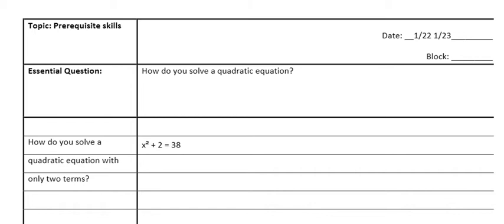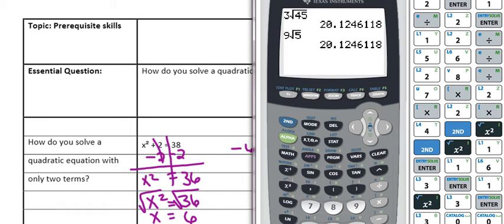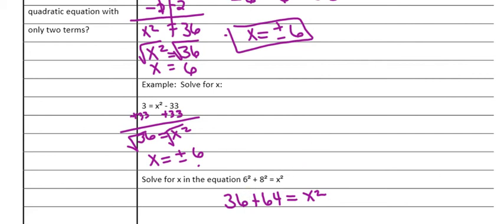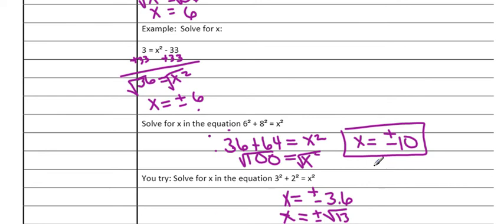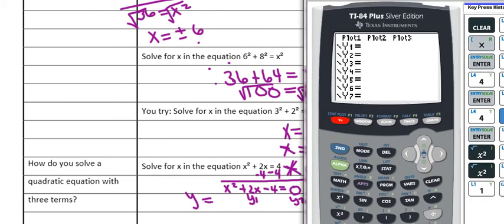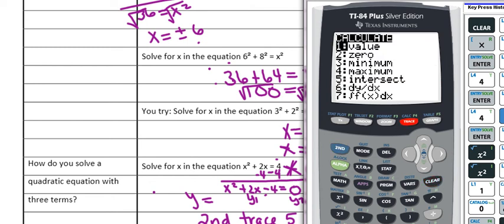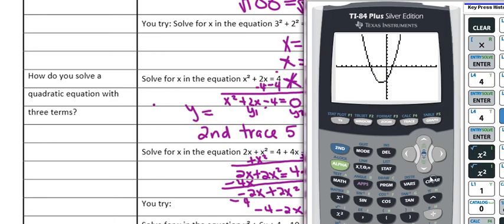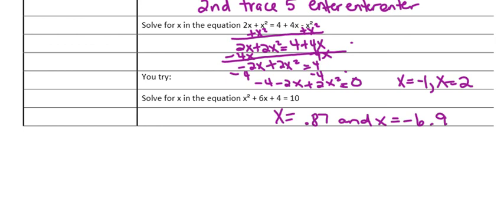Solving a quadratic equation Video Lesson